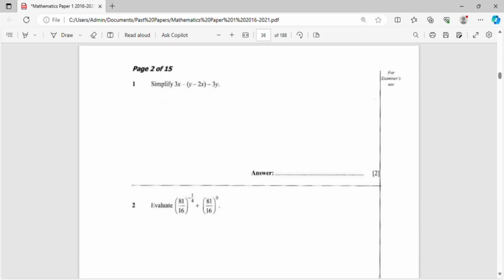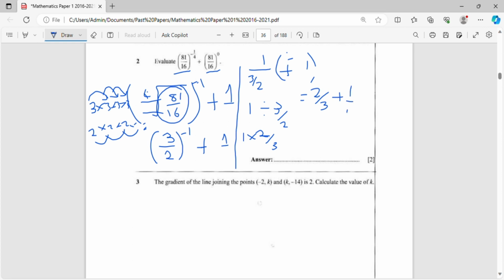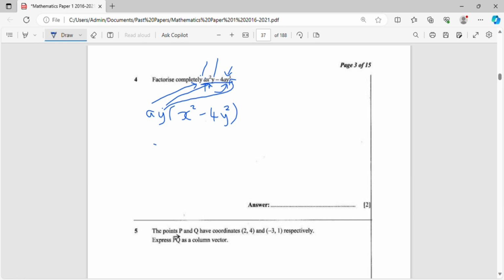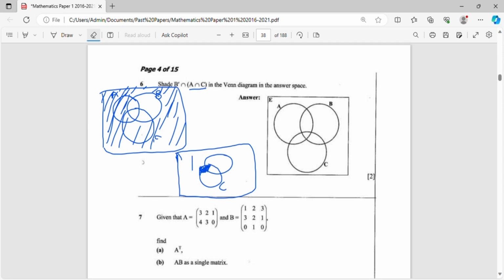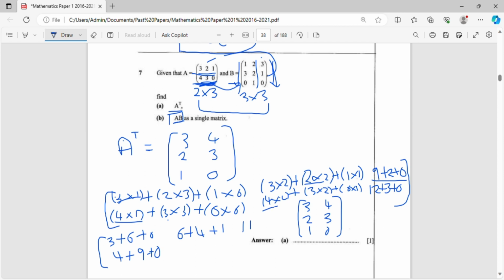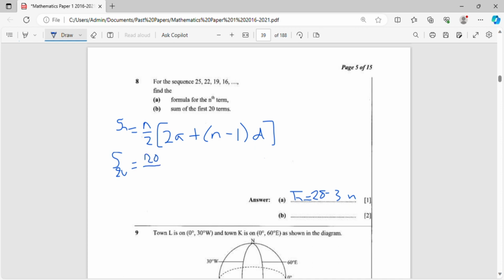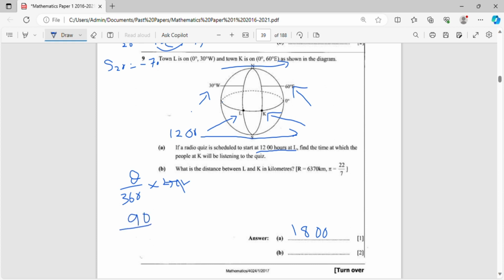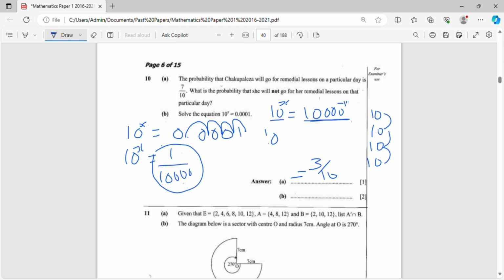ECZ 2017 Math Paper 1 Q1-Q10 Solved Fully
ECZ Mathematics Paper 1 Questions 1-10 Solved Fully,,,
0:23 Q1 - Simplification of Algebraic Expressions
1:45 Q2 - Indices
5:20 Q3 - Coordinate Geometry
8:08 Q4 - Factorisation of Algebraic Expressions
10:23 Q5 - Vectors
12:27 Q6 - Sets (Region Shading)
14:43 Q7 a) - Matrices
15:38 Q7 b) - Matrices
19:45 Q8 a) - Sequence and Series
22:43 Q8 b) - Sequence and Series
24:35 Q9 a) - Earth Geometry
27:05 Q9 b) - Earth Geometry
29:30 Q10 a) - Probability
30:16 Q10 b) - Indices (Equations)